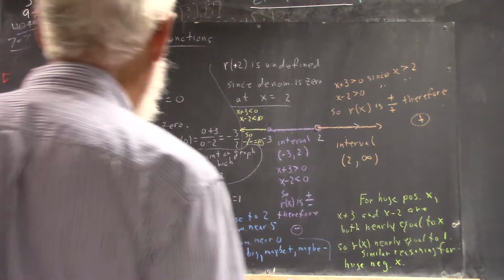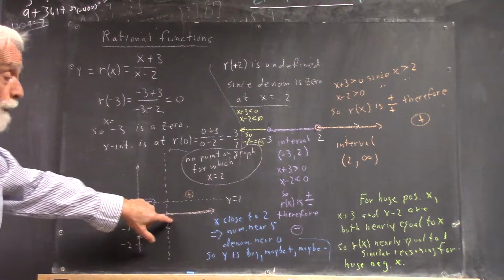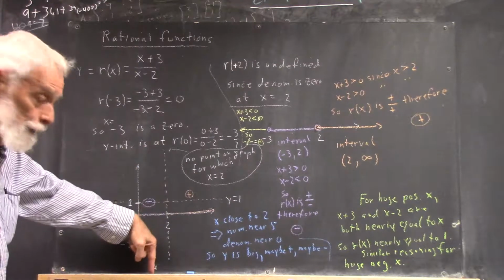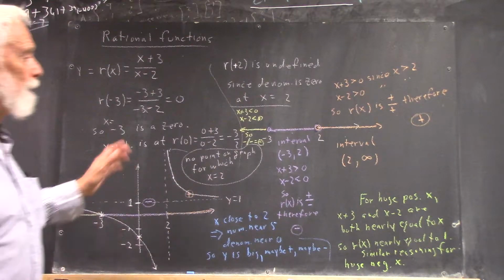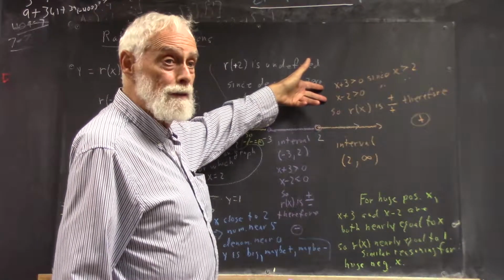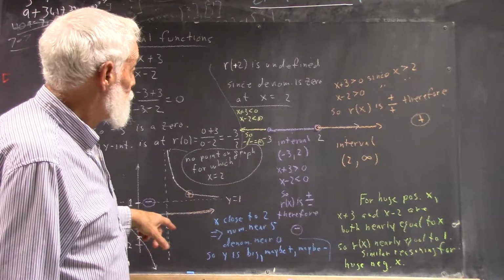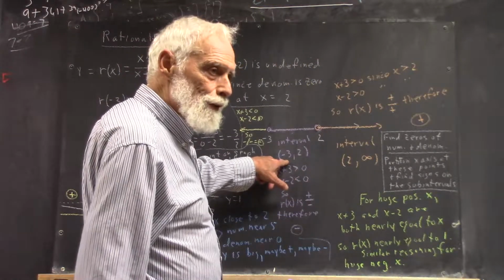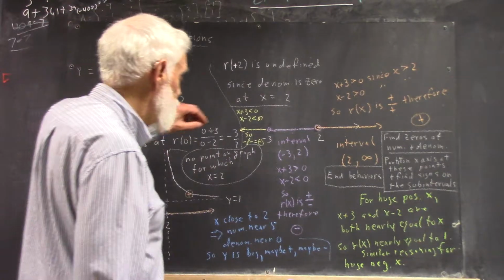dagMCR 4580 sketching the graph having analyzed signs and end behavior 8